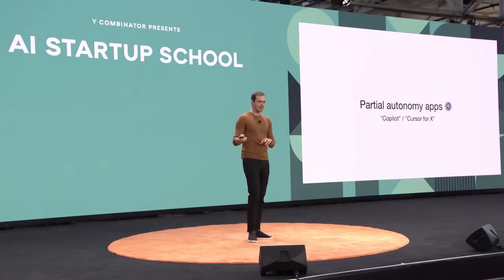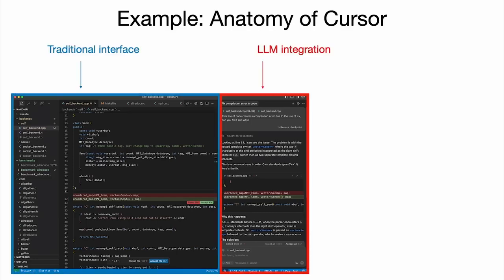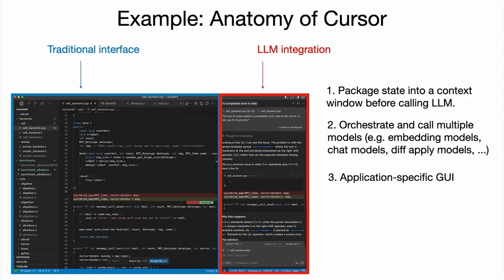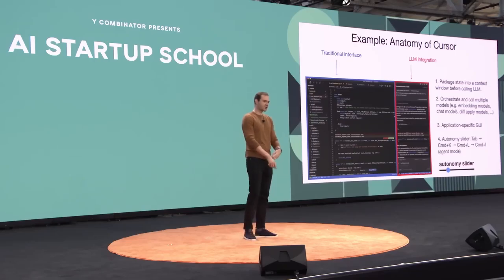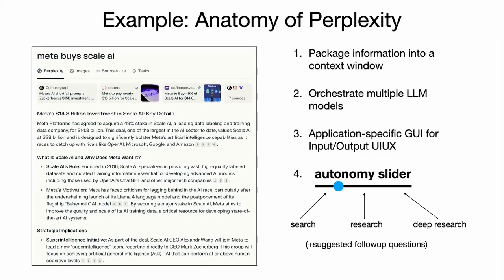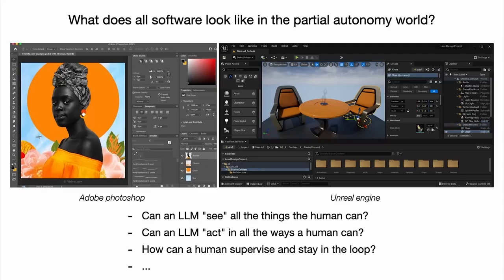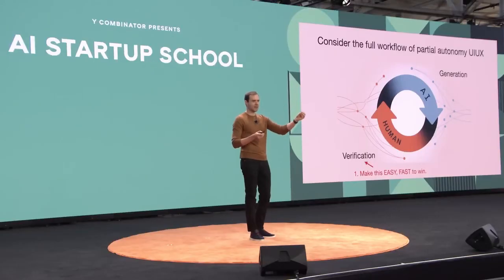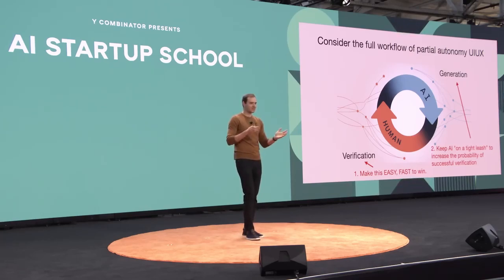Andrej Karpathy at Y Combinator: How to Build AI That Thinks (But Not Too Much)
Channel